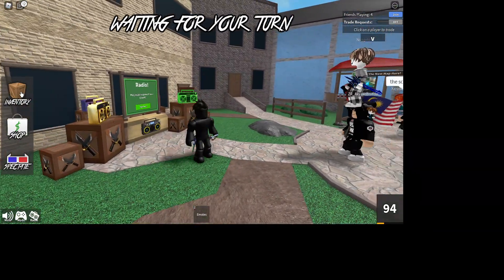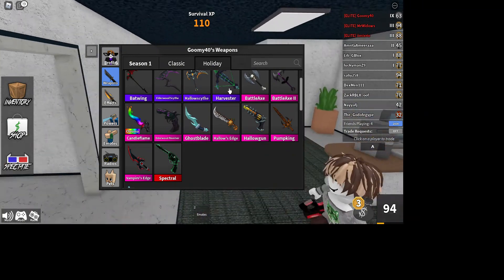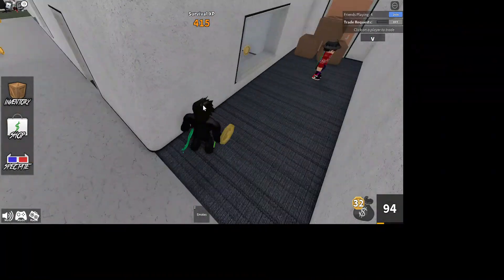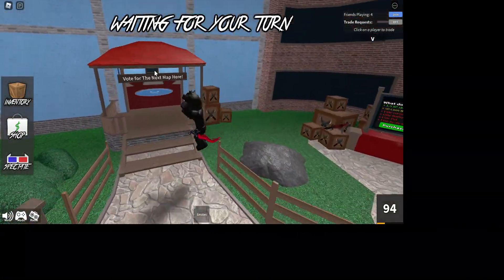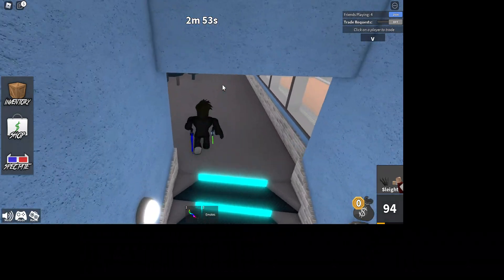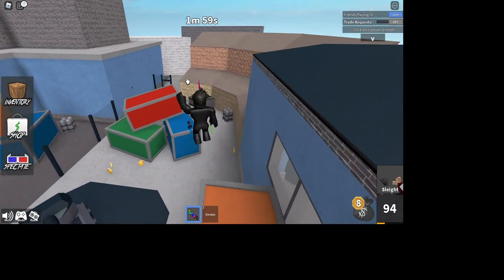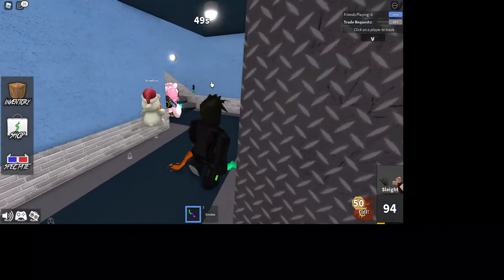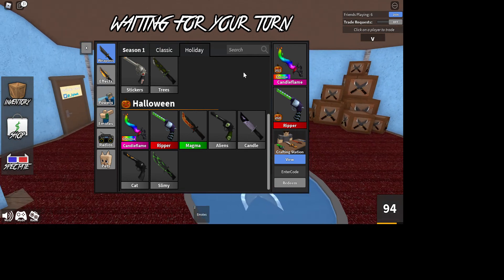I Got Chroma Candleflame In Murder Mystery 2!! (Roblox)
I know right! I got The wonderful Chroma Candleflame In Murder Mystery 2!
Super thank you to the person who accepted For This Chroma Candleflame!
It was pretty quick to get a Chroma Candleflame lol.